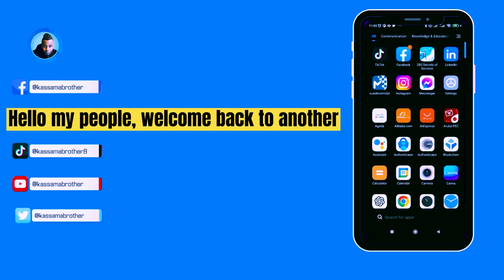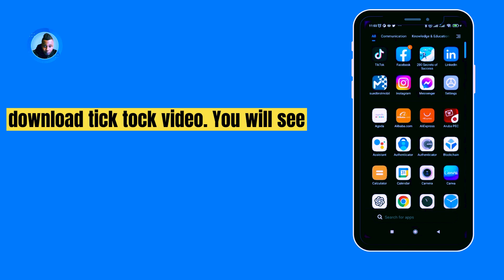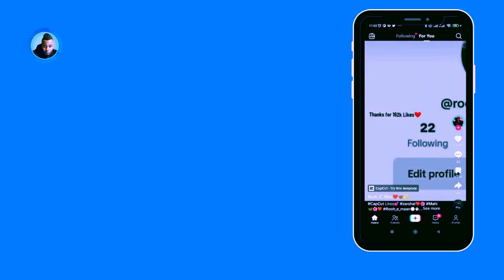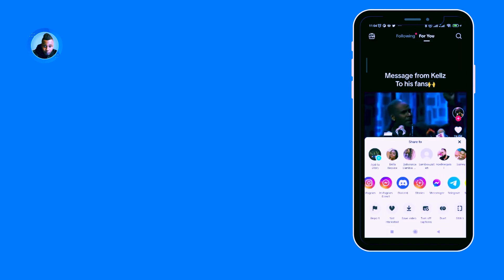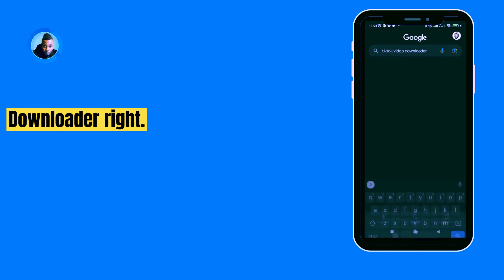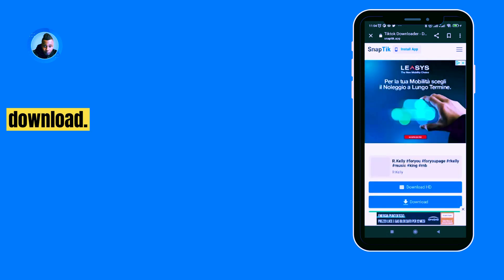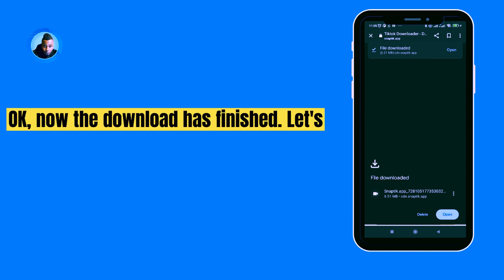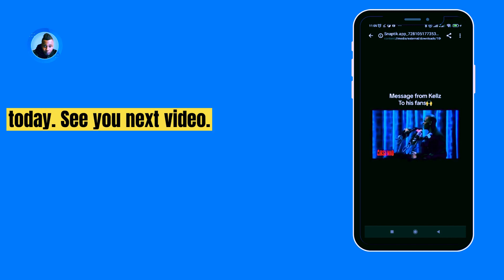HOW TO DOWNLOAD TIKTOK VIDEO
Are you tired of not being able to save your favorite TikTok videos? In this video, I'll reveal the secret method to easily download any TikTok video in just a few simple steps. No more frustration or limitations - now you can have all your favorite TikTok content right at your fingertips. Don't miss out on this game-changing technique that will revolutionize the way you enjoy and share TikTok videos!